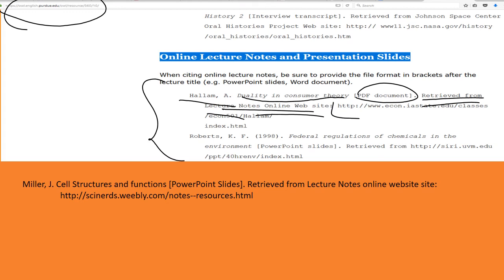CITING CLASSROOM LECTURE NOTES APA STYLE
citing classroom lecture notes published on website using APA style citation.